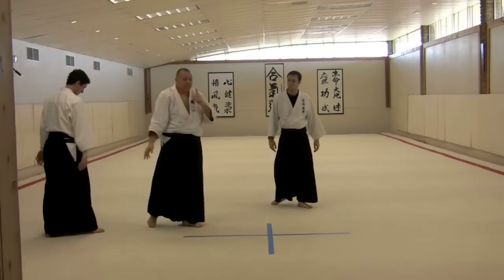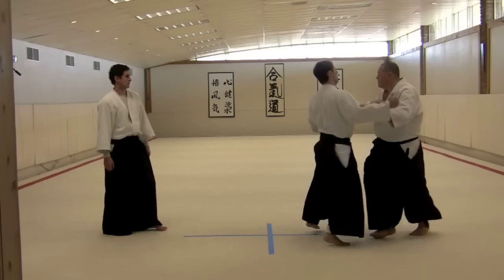Aikido: Multiple Attack Randori - Principles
Nick Lowry demonstrates Tomiki aikido principles for facing multiple attackers